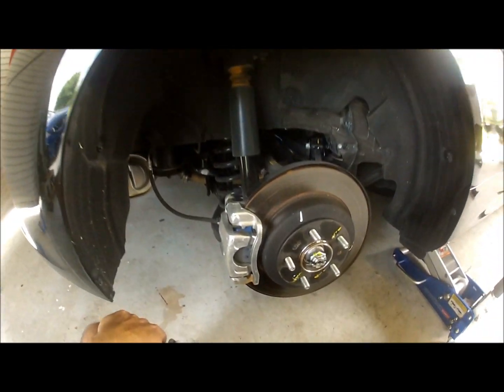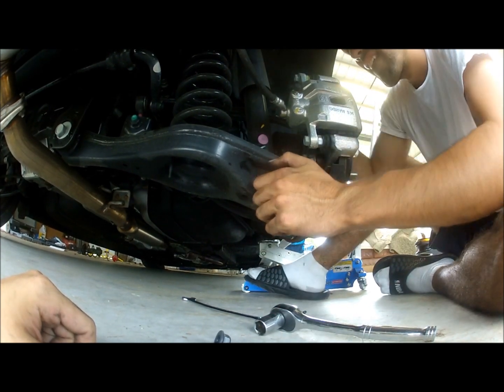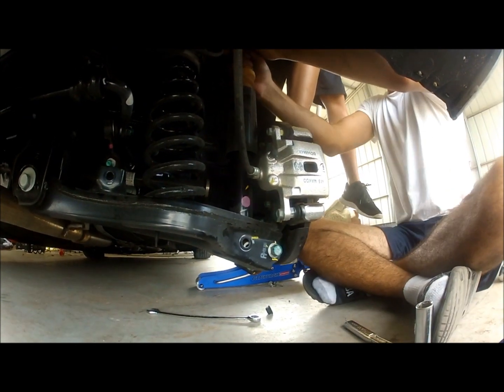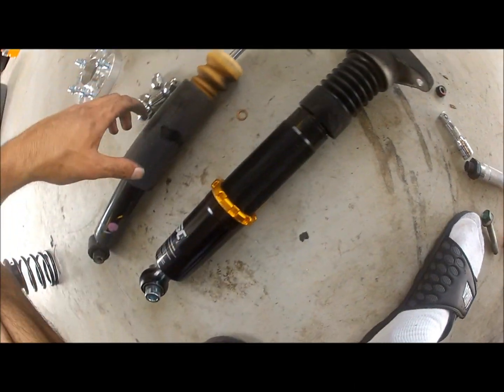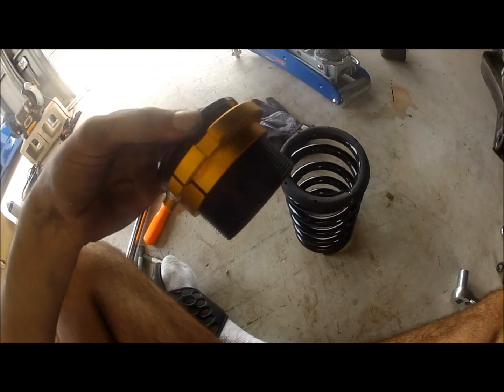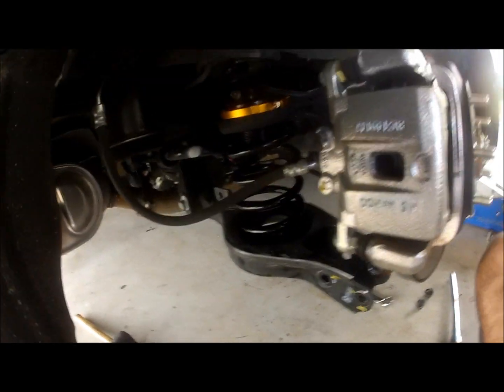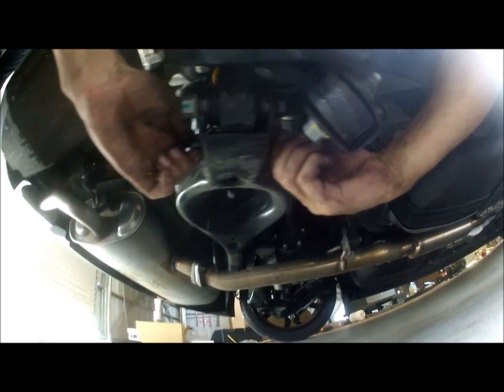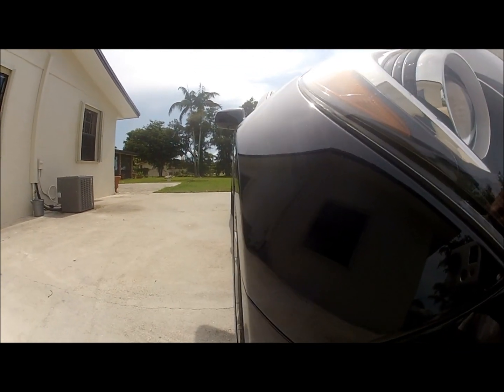2013 Genesis Coupe ISC Coilover DIY Rear Suspension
ISC Coilover install for 2013 Genesis Coupe